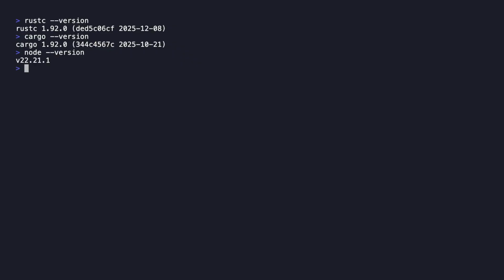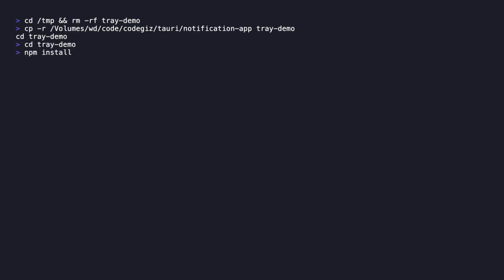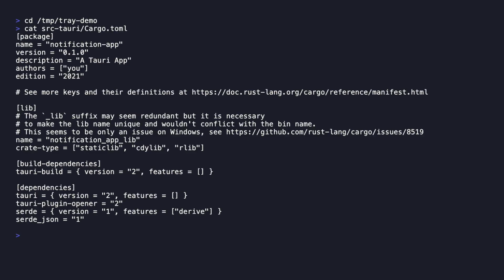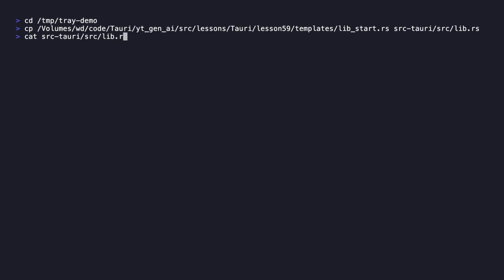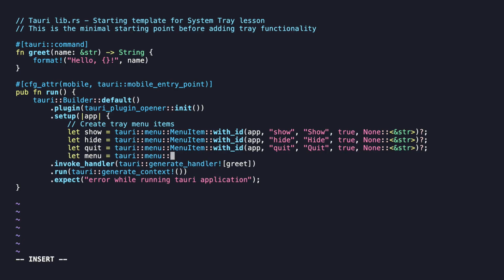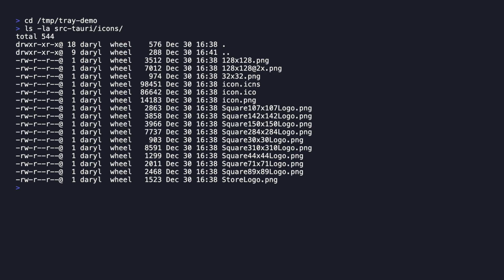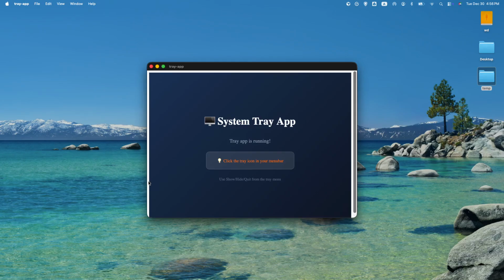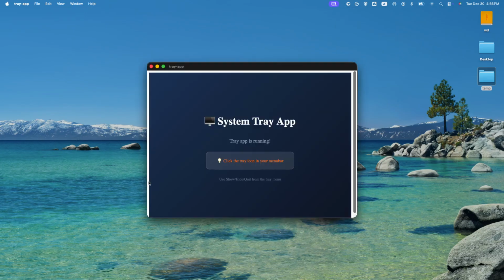Add System Tray to Tauri App | Show/Hide/Quit Menu Tutorial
Learn how to add a system tray icon to your Tauri desktop application!

In this tutorial, you'll build a menubar app with Show, Hide, and Quit functionality using React, TypeScript, and Rust.

What you'll learn:
• Enable the tray-icon feature in Cargo.toml
• Create tray menu items (Show, Hide, Quit)
• Use TrayIconBuilder to create the tray icon
• Handle menu events to control window visibility
• Build apps that run in the background

Timestamps:
0:00 - Intro
0:08 - Prerequisites Check
0:27 - Project Setup
0:52 - Enable Tray Feature
1:13 - Configure Rust Backend
1:59 - Add Tray Icon
2:20 - App Demo
2:45 - End

Tech Stack:
• Tauri 2.0
• React 19 + TypeScript
• Rust

Key Code:

Enable tray in Cargo.toml:
tauri = { version = "2", features = ["tray-icon"] }

Create tray menu:
let show = tauri::menu::MenuItem::with_id(app, "show", "Show", true, None);
let hide = tauri::menu::MenuItem::with_id(app, "hide", "Hide", true, None);
let quit = tauri::menu::MenuItem::with_id(app, "quit", "Quit", true, None);

Build tray icon:
tauri::tray::TrayIconBuilder::new()
    .menu(menu)
    .on_menu_event(handler)
    .build(app)

Tip: Don't forget to add "use tauri::Manager;" for window access!